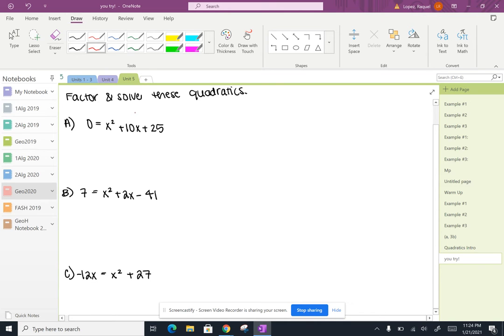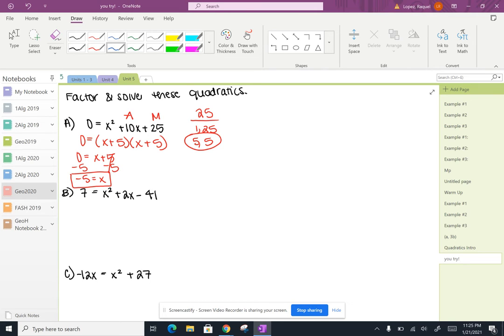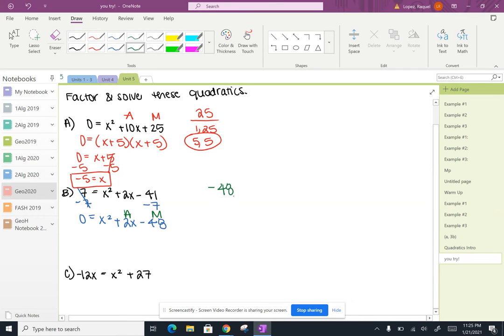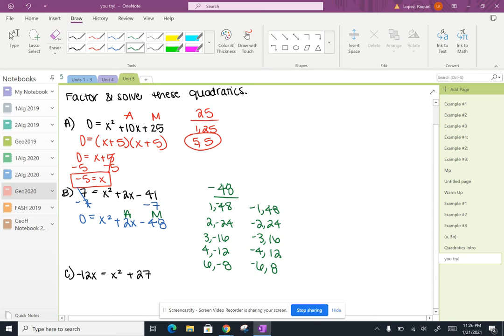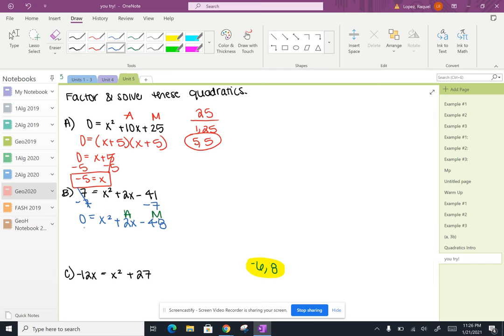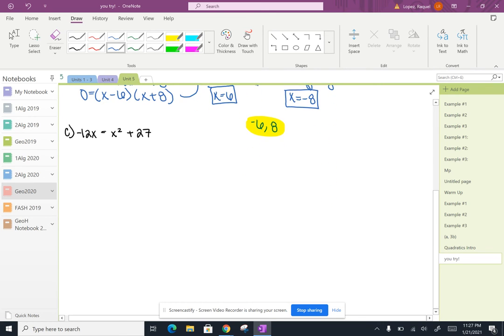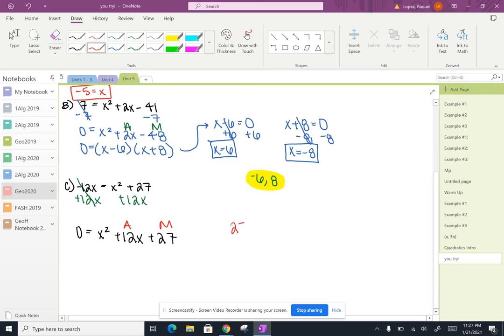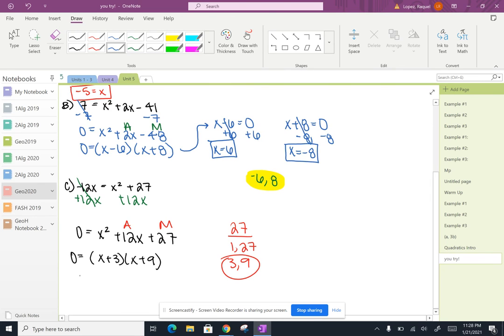Factoring Quadratics Practice